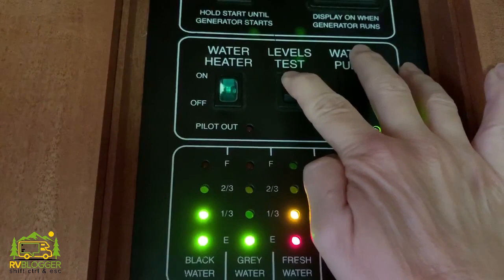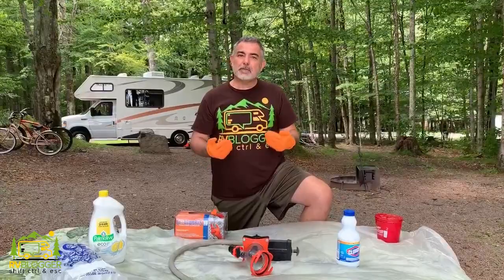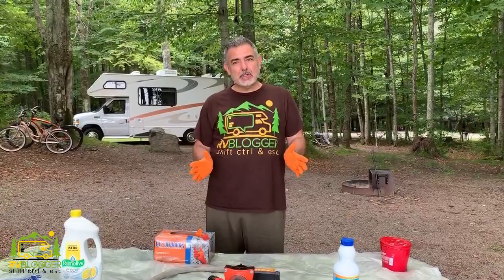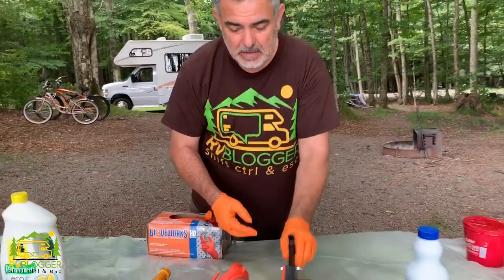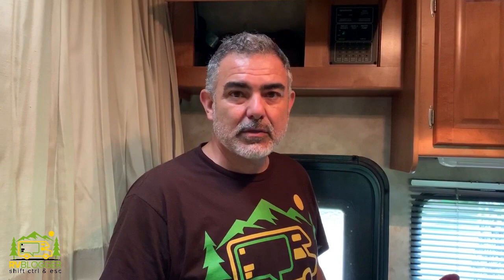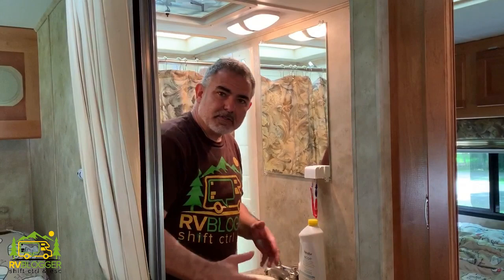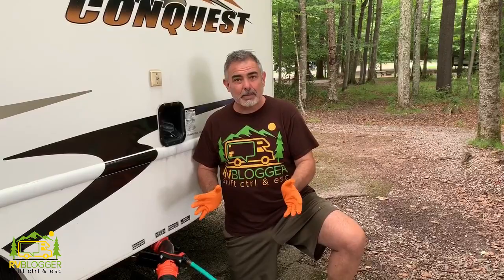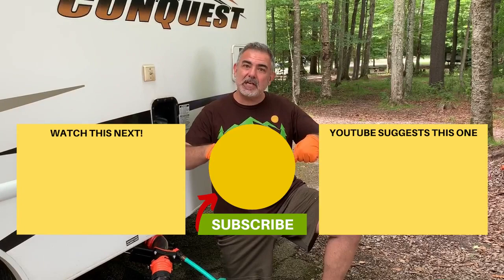RV Black Water Tank and Sensor Cleaning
👇👇👇👇 CLICK SHOW MORE 👇👇👇👇

In this YouTube video, we show you how to clean your RV Black tank and it's sensors. We demonstrate how to flush your black water tank the easy way without dragging a hose through the RV and using a black tank cleaning wand. We instead show you a great product we love called the RhinoFLEX Rhino Blaster with Gate Valve. It's great for flushing your black and gray tanks and it makes maintaining your back and gray tanks and their sensors a breeze too.

We also show you three methods to clean your black tank and it's sensors too!. The first way is to just flush the tanks, then we show you how to use dishwashing detergent to clean your tank and sensors and finally we show you how to clean your black tank with ice cubes.

You can clean your RV black and gray tanks at home, while you are camping or at a dump station.

So, if you are a full-time RVer or just enjoy the RV lifestyle part-time this video is for you!

And, when you winterize your RV it's also a perfect time to clean, flush and maintain your black and gray water tanks and sensors.

🔷  RVBlogger RV Gear - Check out all of the RV and camping gear we actually use here at

🔷 Harvest Hosts - We love our harvest host membership. We stay at gorgeous farms, breweries, and wineries for FREE. And best of all we usually have the place overnight to ourselves. We highly recommend purchasing a Harvest Hosts Membership.

🔷 Outdoorsy - Rent and RV BEFORE you buy an RV and figure out what you like and don't like. We love Outdoorsy because they make renting easy and handle all of the paperwork and details. You can RENT AN RV at Outdoorsy using our

🔷 RV Education 101 - We have used these courses ourselves to learn all types of information about RVing. The course bundles are the best value in our opinion so if you are new to RVing or bought a new rig you have never owned before check out these awesome course videos